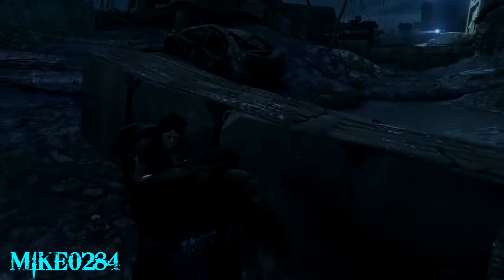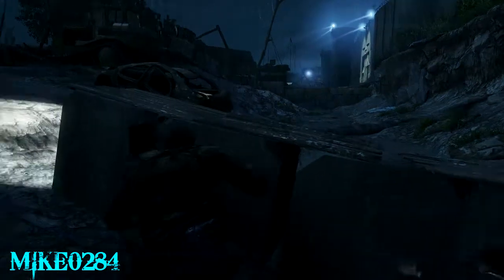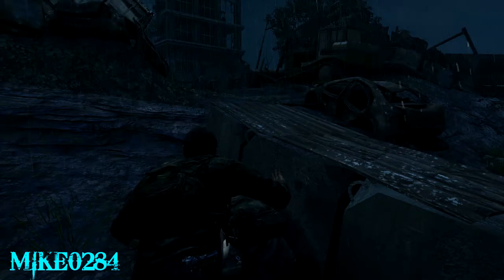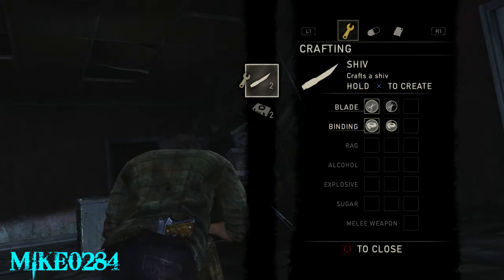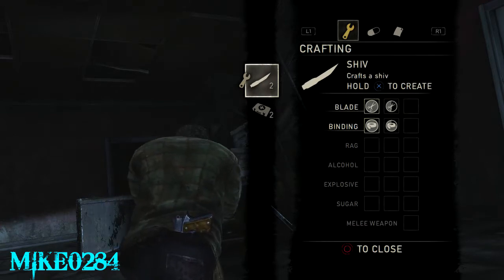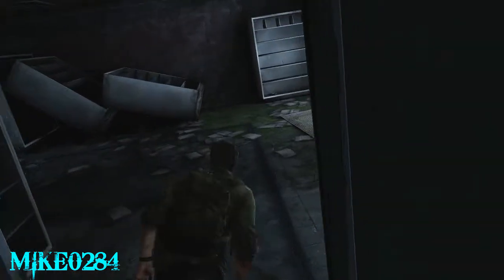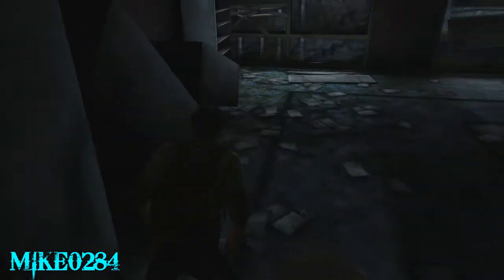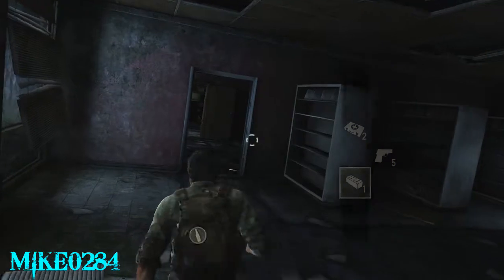The Last of Us Grounded Difficulty - Chapter 02: The Outskirts [1/4]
This is my video walkthrough for beating The Last of Us on Grounded Difficulty.